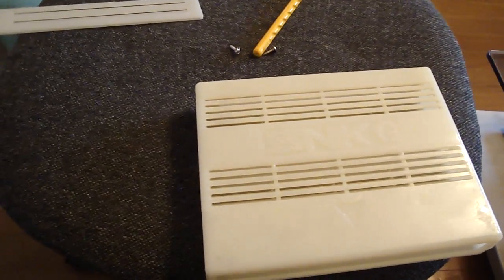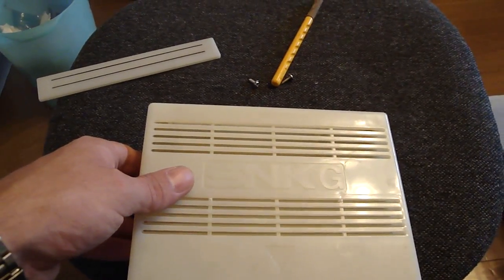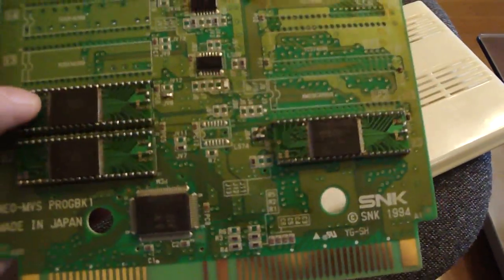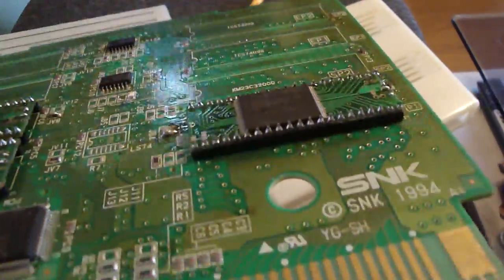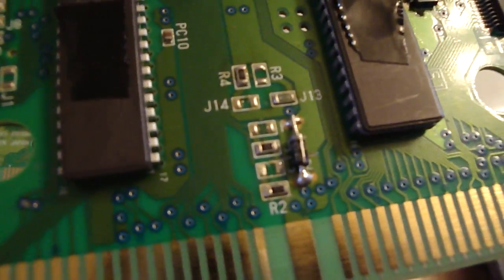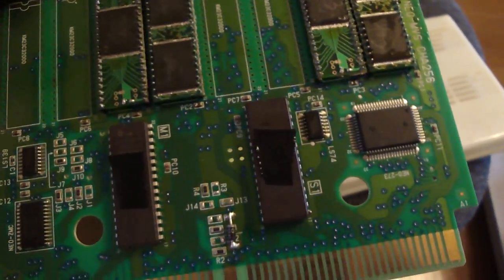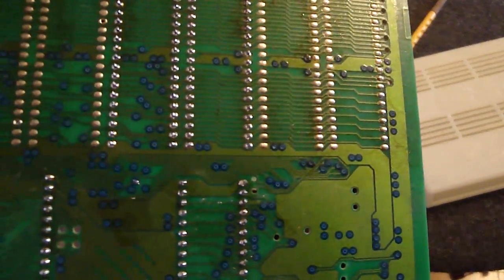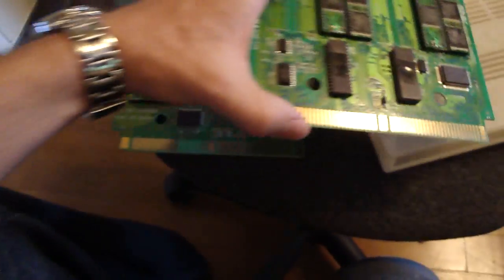Neo-Geo MVS Cart From LCDragonrats: (Salvagable)?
This is an mvs cart that I got from a really good YTuber LCDragonrats to try to fix or trade but here's what we're looking at for the inside of this beast. The poor thing has been hacked hard and no telling what the original game was but we'll see what we can do with it :D